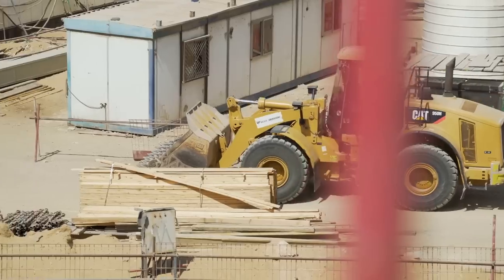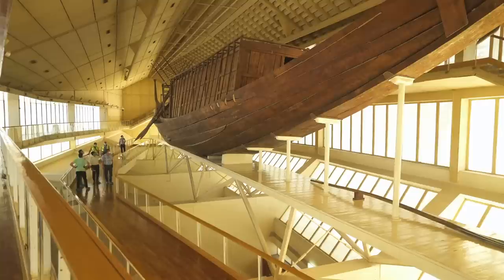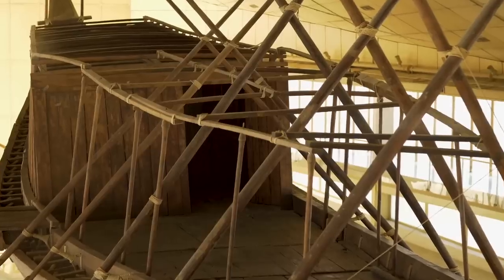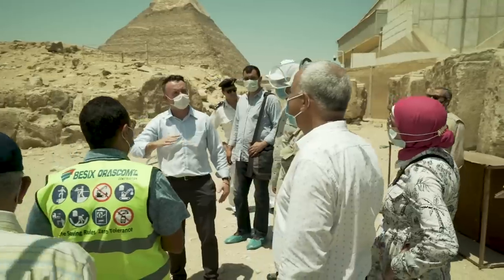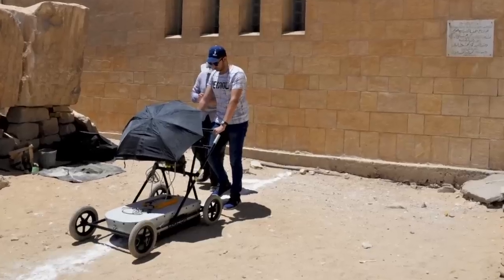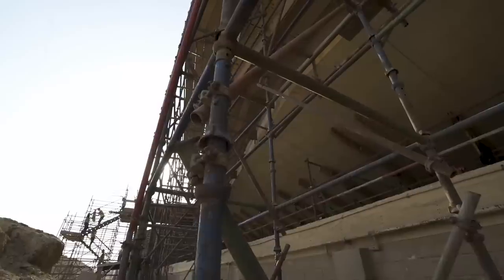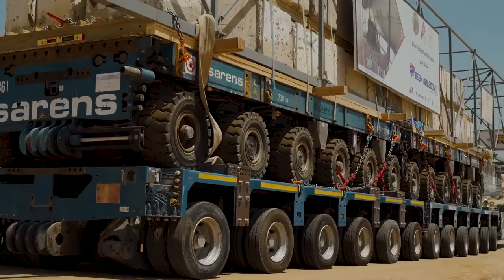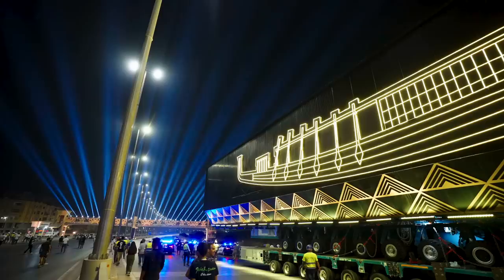Exclusive in English: Full Story of King Khufu Solar Boat Relocation to the Grand Egyptian Museum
Exclusive: Full Story in English

Sailing towards the sun, the Solar boat of King Kkufu journey to the Grand Egyptian Museum.

The first solar boat of king Khufu, discovered in 1954 at the southern corner of the Great Pyramid, has terminated its long journey to the Grand Egyptian Museum (GEM).

The aim of the transportation project is to protect and preserve the biggest and oldest organic artifact made of wood, in the history of humanity for the future generations. The 4600-year-old boat was exhibited inside the a museum that bearing its name at Giza Plateau which was not equipped with the latest technological equipment to house and display this magnificent artifact.
Major General Atef Moftah, Supervisor General of the GEM project and the surrounding area, describes the transportation of Khufu’s first boat as one of the most important, challenging, and unique archaeological and engineering project. He asserted that the work team exerted all its effort to the success of the transportation procedures which took almost a year of study, planning and good preparation. He added that the transportation process was carried out accurately to ensure the safety and protection of the boat which was transported as a single piece inside a metal cage lifted on a smart remote-control vehicle especially imported from abroad for such process.
The vehicle has a superior ability to overcome any obstacles that may be encountered on the road, and the ability to maneuvering in curves and coils as well as absorbing any vibrations while moving.
The smart vehicle has proven its ability to carry out the task assigned to transport the boat successfully, Moftah pointed out. He continued that during the numerous simulation carried out during the preparation for the transfer, the vehicle proved success as it made the same trip loaded with the same weights and dimensions of the boat, which is 42 meters long and weighs 20 tons, with the installation of special measurement devices to test the performance of the vehicle, the stability of the metal cage and the inclination of the road, to ensure that the boat arrives safely.
Mostafa Waziri, Secretary General of the Supreme Council of Antiquities asserted that the transportation process was carried out after the approval of the Permanent Committee of the Ancient Egyptian Antiquities in accordance with the Antiquities Protection Law to protect the boat from its outdated old exhibition museum which marred the beauty of Khufu pyramid, the only surviving wonder of the ancient world, for decades. In August 2020, the old boat museum was closed and preparation work for the transfer began. Khufu’s first boat was then packed with special scientific foams and put inside a metal cage to protect it during transfer, which lasted fir 48 hours.
Eltayeb Abbas, Assistant to the Minister of Tourism and Antiquities for GEM Archaeological Affairs said that before the transfer a radar survey for the ground under the old museum and along the eastern paved road in Giza Plateau was carried out to guarantee its ability to support the weights of the vehicle loaded with the metal cage and the boat as well as all the equipment used during the process.
Eissa Zidan, Executive Director General of Conservation and transportation of Artifacts told said that before the transportation, the boat was scientifically and archaeologically examined and a detailed report on its conservation condition was prepared. The whole was mechanically cleaned and sterilized along all the preparation process. Its weak areas were consolidated and cracks repaired.

Before its installation inside the metal cage, Zidan said, the boat has been wrapped with special papers and foams as well as surrounded with special padded frame that was then fixed to the cage in order to prevent any movement during transportation. Monitoring devices were also installed to monitor minute by minute the temperature and the humidity percentage within the boat as well as the vibration rate during transportation.

Now the boat is at its new permanent display in Khufu Boats Museum as a part of the Grand Egyptian Museum where it will be restored.